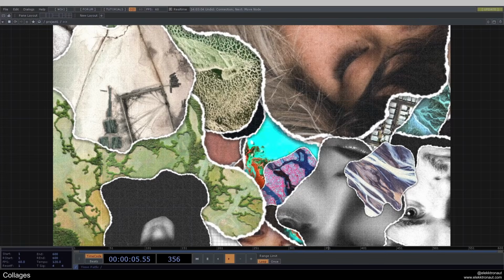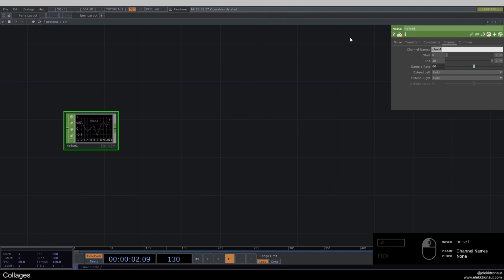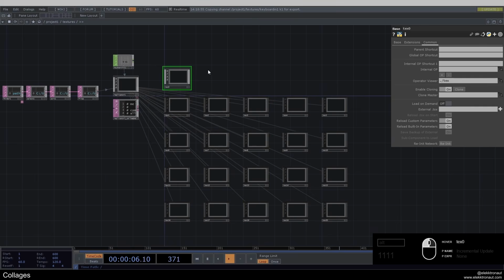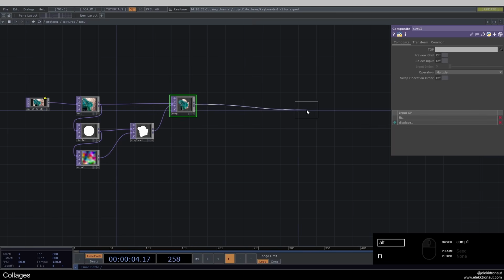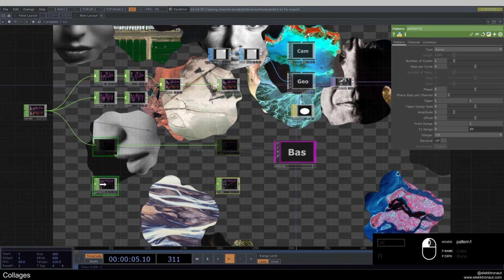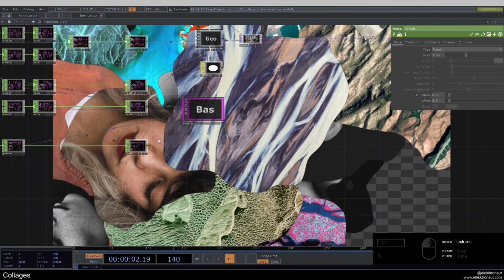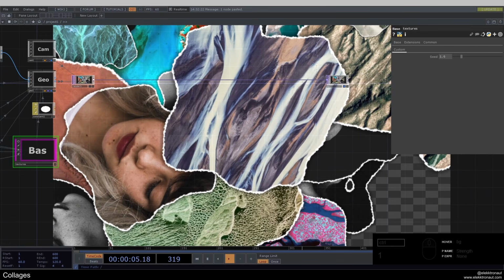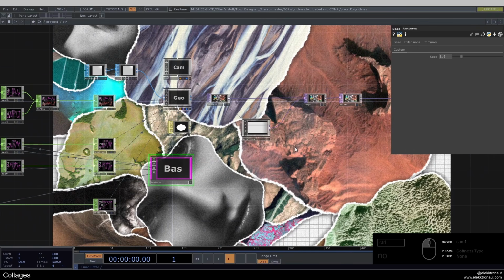Collages – TouchDesigner Tutorial 52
In this TouchDesigner tutorial we're using texture instancing in combination with compositing, a Folder DAT setup and some TOP fx to create collages. This is really just the basic approach, feel free to take this further! You could, for example, work with the Nvidia Background TOP to cut out the shapes of people, or simply only input PNG files that already have transparency!

This exact approach only works on Windows. However, you can adapt the system using this tutorial:

00:00 Intro & Overview
02:11 Render Setup
03:13 Instancing Setup
05:11 Replicator Setup
08:49 Cutouts
11:30 Texture Instancing
15:00 Rotation & Scaling
17:32 Image Order
18:18 Ripping & Shadow Effect
22:32 Post Processing
24:40 Additional Stuff
26:04 Outro

Special thanks to: 2017 Vet, 69, APT Freelancing, Acid Johnny, Adam Scheirman, Addict Ameba, Ahmad Taufiq, Alex Ramos, Alexander Shmelev, Andrea Civati, Andrei N, Andrew Strauss, Ata Kurtuluş, Austin Paxton, Austin Taylor, Badie Khaleghian, Bendeform, Beni Bako, Billy Tegethoff, Billy Wheeler, Bitkids, Bjarl Azerbaijan, Bob Householder, Botti , Bradon Webb, Brianna Laia, Brien Barrett, Byron Dickey, Cameron , Carlos, Carolina Morales, Chris, Christian , Chung Cho, Cody Chow, Cody Parnell, Craig Bramscher, Crystal Jow, DJARUM , DaFF aka David SALAUN, Daniel Clarke, Daniel Kass, Danny , David Leroy, David Ryan, David Shapiro, Davide Aroldi, Derek Szeto, Diego Chavez, Digital FUN, Dita Zanelli, Dmitry Nadein, Dominik Winkelmann, Drasko V, ENZO VERITAS, Eric Chang, Essidy, Ezra Ranz, Fell Reis, Francisco Alarcon, Francisco Bucknor, Frann , Girosh SA, Gorilla Gal Z, Greg, Guy VRKO, Hakan Durgut, Harald Pliessnig, Helin Ulas, Hemanth , HoloHolo, Hong Kong Police Support, Hu Ze, Huyền Trang Nguyễn, Hyeong Gu Kim, Ivan Alejandro Lopez Dominguez, Ivan Presicci, JACK MANGHAN, JEONGMIN PARK, Janina Ebner, Jason Batcheller, Jason Lashley, Jason Picciano, Jay Winder, Jean Clark, Jeanne Pollock, Jeppe Vinum, Jeroen Cuypers, Jerry Ji, Jimmy Simmons, Jochen, John-Michael Schaub, Jonathan Tolentino, José Agustín Gonzalez Scarpa, Julajuck Amnuckmanee, Julia Ballmann, Junichiro Deguchi, Justin Shaffner, Karolis Paulikas, Kelsie Hoffman, Kent McDonald, Kevin Ly, Kőrös Attila Márk, LaJuné McMillian, Leo Torres, Leon Henry, Lotto Andrea Carlotto, Low Rez Lab, LuXX , Lucas Räthel, Luke Hildreth, M Robinson, Make Mistakes, Manny, Marcin Mann, Mark Leonard, Masayuki Azegami, Matt Dakers, Maxalex , Maxwell Crabill, Melanie.lfc, Michael, Michael Hyp, Michael Hyp, Michael Murphy, Miguel , Milkorva, Milo Hayden, Mitya_F, Moon Hung, Morfeo, Mousa, Mulkum Mirzayev, Nathan Hicks, Ned, Nicole Escalante, Nix , Nona Hendryx, Omar Garcia, Opher Garver, Orkhan, PEANJUT, Paola, Phelan Kane, Pola K, Péron Yann, R Tyler McLaughlin, Rachel, Randell Lamontagne, Rebirth B, Rob , Robert Elderton, Roberto Mucchiut, Rodrigo Tarriba, Russell Mishler, Ryan, Sacha Safretti, Sam Chilton, Samuel Diggins, Sandipan Nath, Santiago Nahum, Sarah Agill, Sean Leo, Seth Moore, Shana Procopio, Shimmy, Sky Ainsbury, Steve Casey, Steve Williams (drusnoise), SunJeong Hwang, Sungheuk Jung, Sunny Liao, Supanat Chaiyanopakul, Sylvain Després, TaiChen Tsai, Talia Gramowich, Tensnake, Teruhisa , Tmdjn YhN, Tobias, Tolga inam, TomatoHeadchup, Tony Leung, Trey Hollinger, Tyler Neyland, Viktoria , Vlad Hurzhii, Will, Yeah, Yizhou Zhao, Yuanyuan Zhang, Yuval Shalev, Zaid, Zeemen Zhou, Zero Alpha Design Co, Zoey Gore, bhongbhong, carrotz, claudio leggieri, david robert, diya yang, don_dan, fxsan, guillaume Bourassa, guojian , hans mortelmans, hsu piebee, im_pakt , jep, jhwaa, ji jiji, lysol, martin houra, martin kern, matt masi, maurenb, oshima toshiyuki, seanthefrotographer , swirl bridgeriño, tasso treis, technolo-g , thomas heindl, tianmuhui, tiwonku, vacuum , vitkorlin , werk.io, yaron erkin, zia, zoen, zufallsgeneriert_, 一真 高田, 岳夫 宇田川, 동훈 이, 욱쓰 유